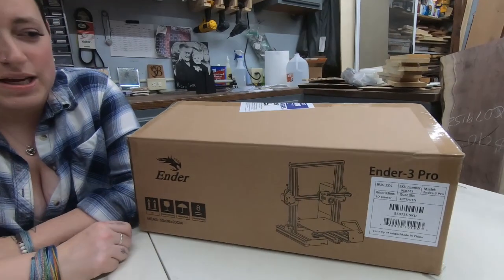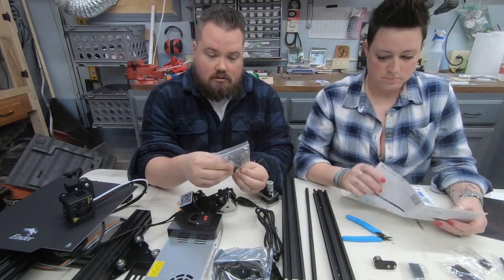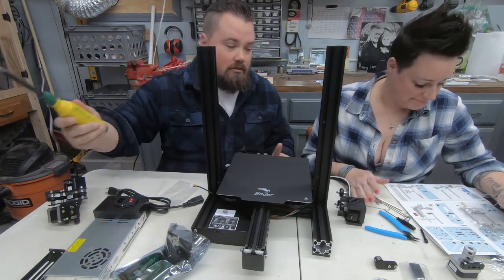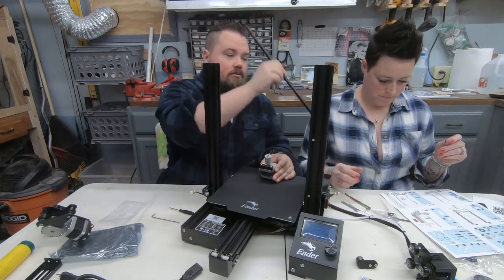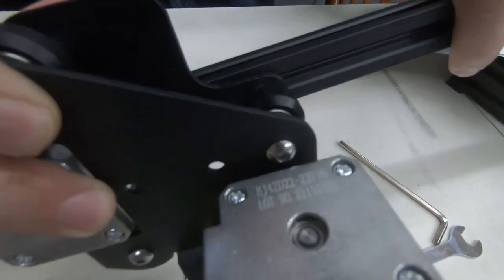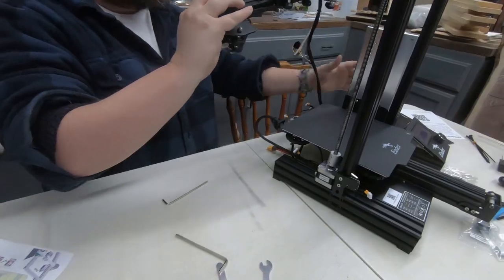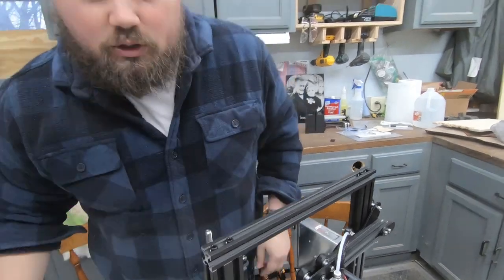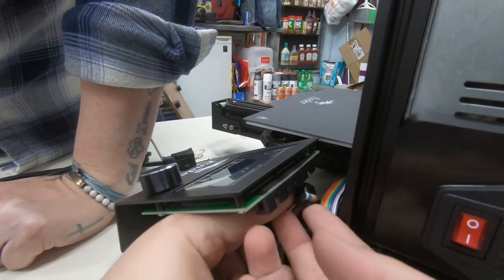Ender 3 Pro Assembly and First Print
We have wanted a 3D Printer for a while as we need it for making our own upgrades. The Creality Ender 3 Pro fits the bill for a first run. We found a good deal on it, so we went for it! Today, we set it up and take it for a test run.

Used in this Video:
Ender 3 pro
PLA 3D Filament